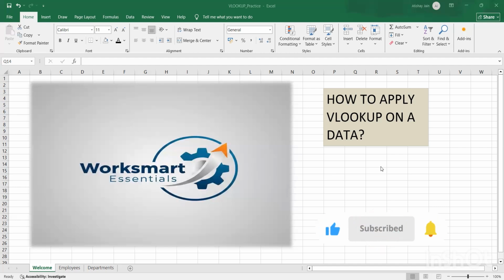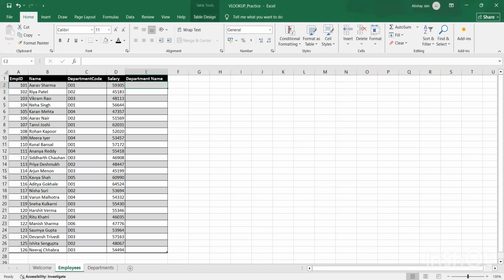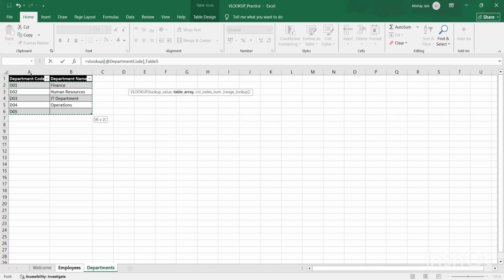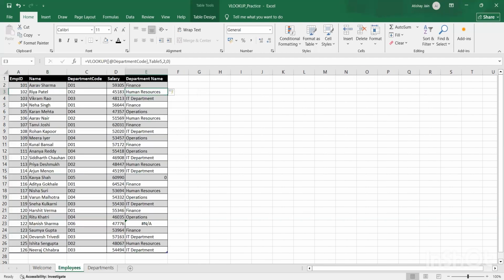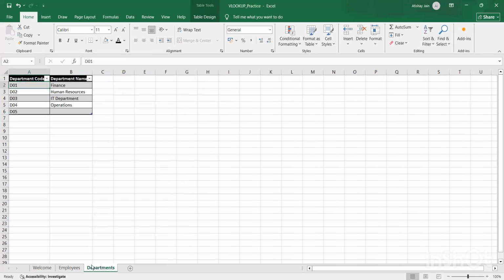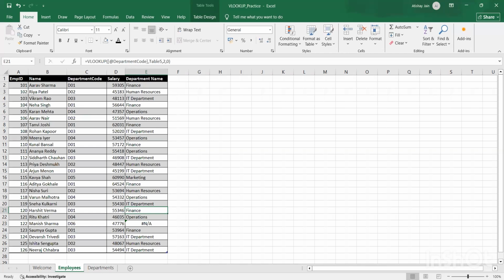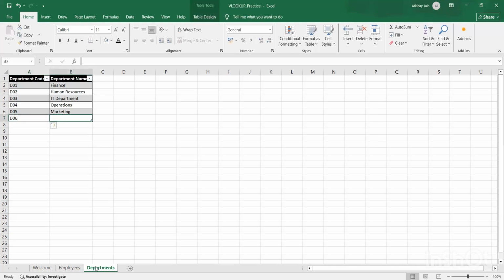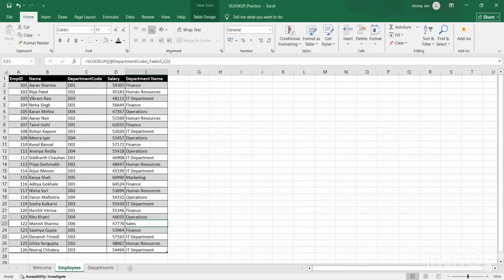Learn VLOOKUP in 5 Minutes | Complete Guide with Example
📌 Share with someone who wants to improve their Excel skills